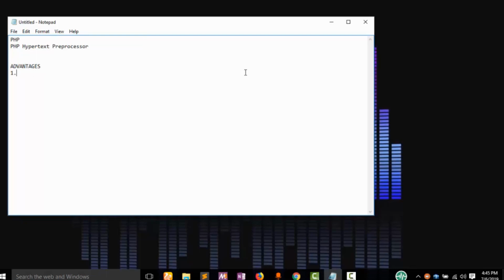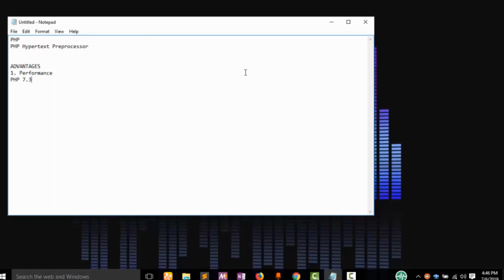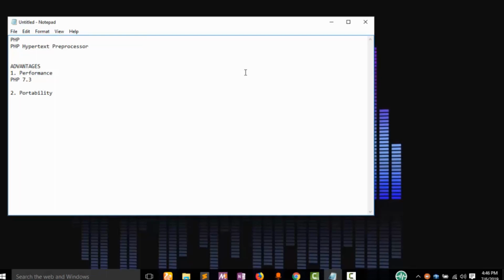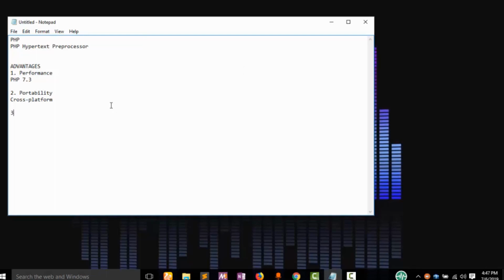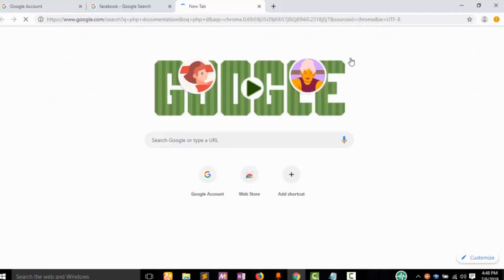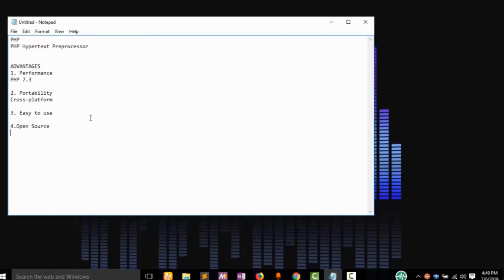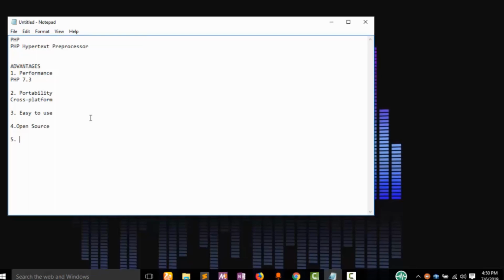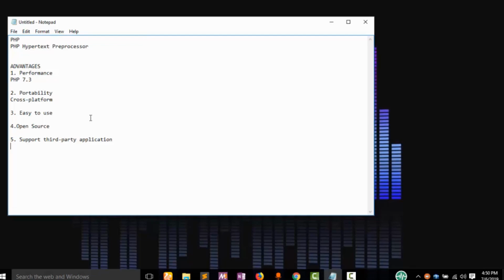Es1:Introduction and advantage of PHP - PHP beginner course. Episode 1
Php beginner course. Introduction and advantage of PHP - PHP beginner course. Episode 1.